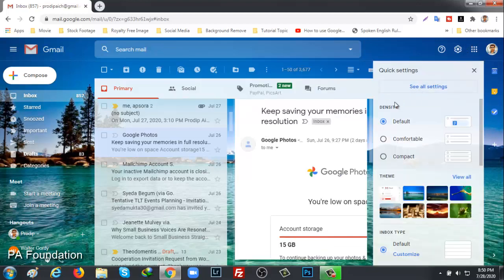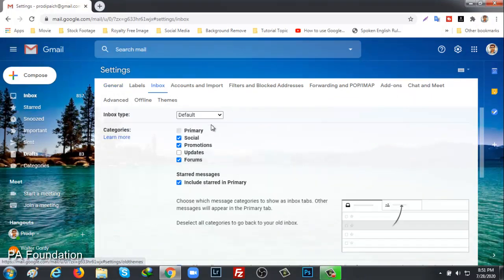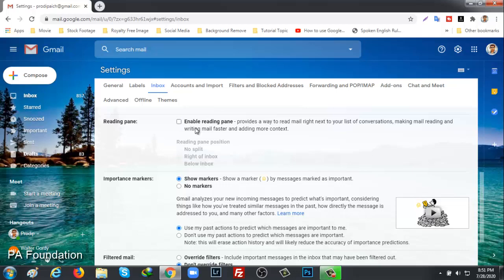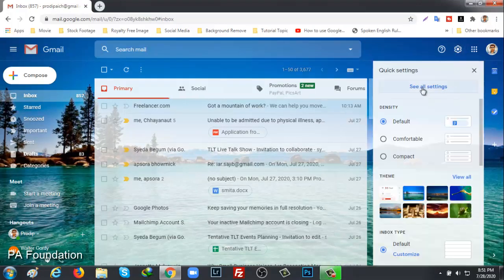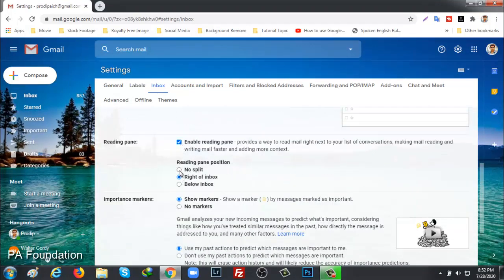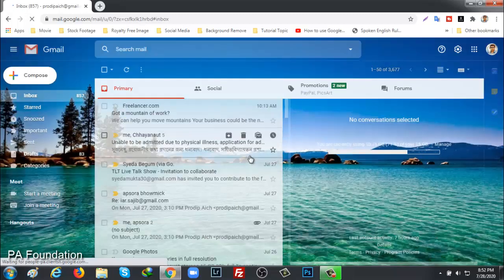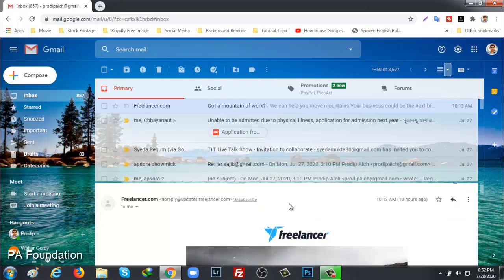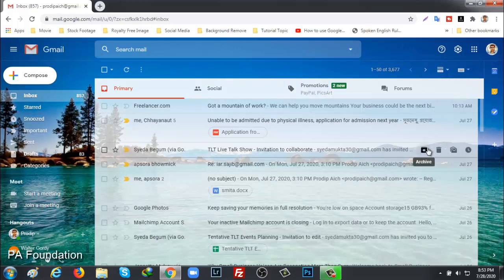How to Enable Preview Pane on Gmail | 2020 | PA Foundation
Hi
Do you want enable preview pane in Gmail/Gmail Vertical Split /Gmail Horizontal Split? Here is the complete process for you.
PA Foundation brings amazing content for you and you can learn and know about the Technology Innovations if you are our regular viewer.

If You Like This Video
Then Hit on LIKE Button

How to Clean C Drive in Windows 10 and Windows 7 | Tips to Make Your Computer Faster (For Free)

How to Connect Mobile to Laptop/PC | Share Mobile Screen on Laptop For Windows 7 / 8.1 / 10

How to Live Stream Pre-recorded Video on Facebook Page or Profile and Group with OBS from Laptop/PC

How to open gmail preview pane
Enable Preview Pane in Gmail
Google Gmail preview Pane 2020